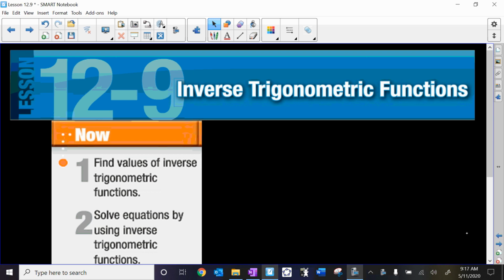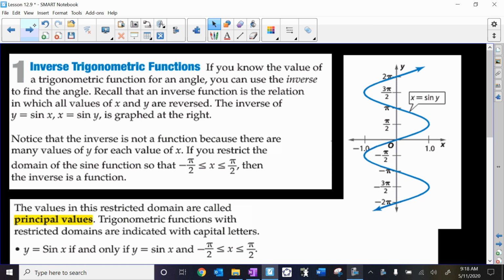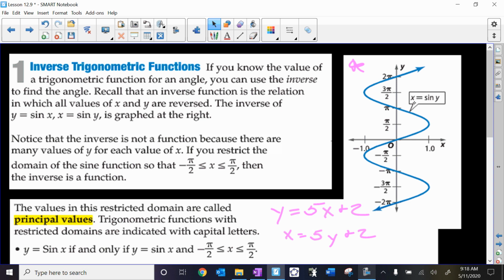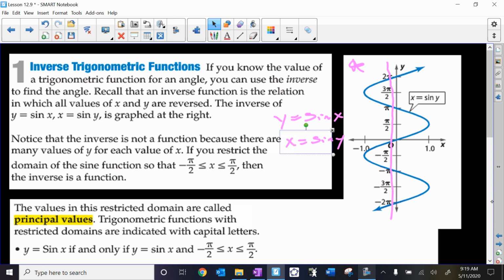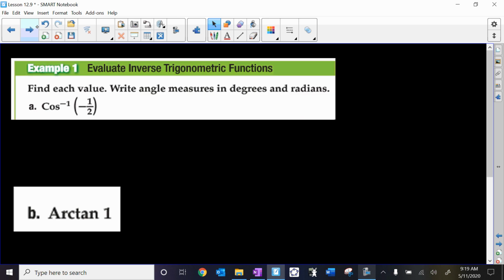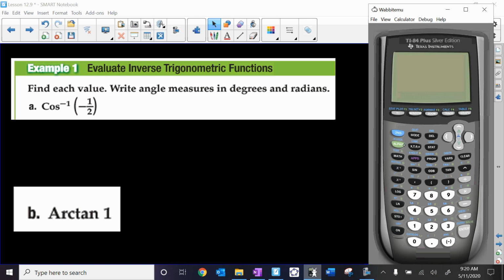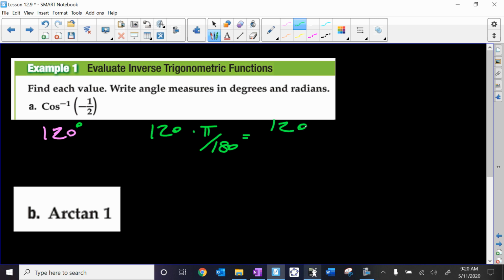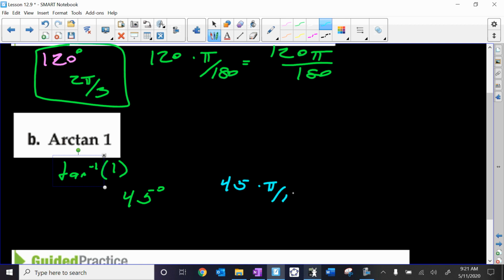Alg 2 Chapter 12 Lesson 9 Example 1